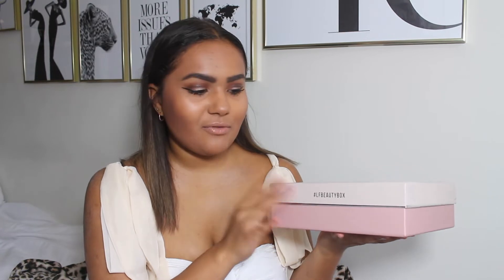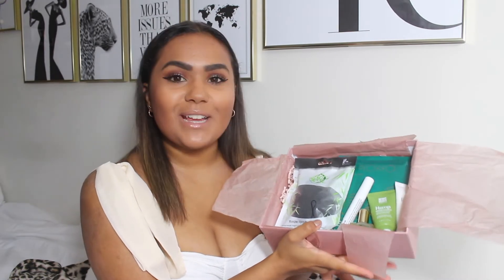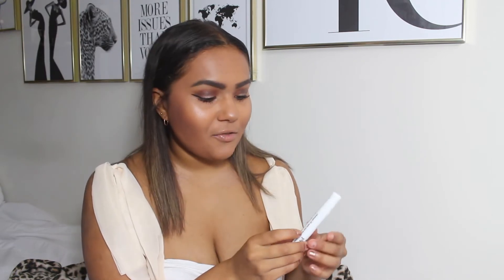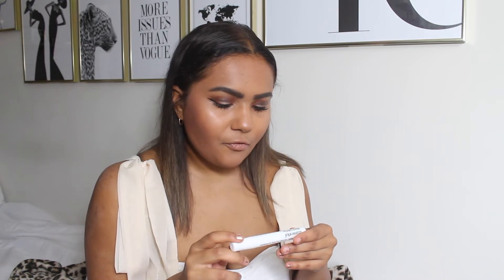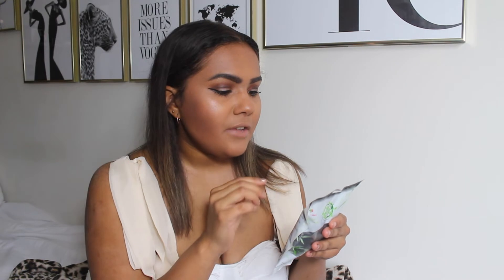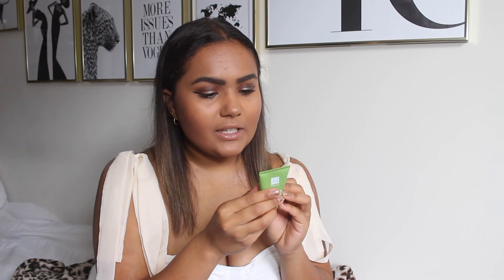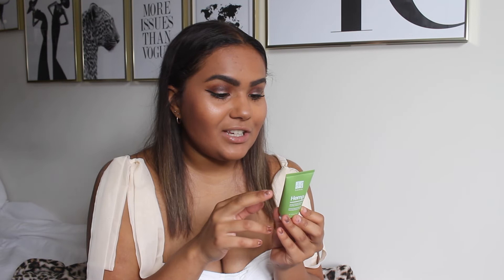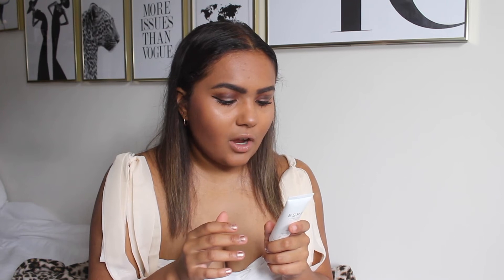LOOKFANTASTIC NOVEMBER BEAUTY BOX UNBOXING 2019 | Cynthia Royer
LOOKFANTASTIC NOVEMBER BEAUTY BOX*

TECH DETAILS:
Camera: Canon 700D
Lens: Canon 18-55mm Kit Lens
Editing Software: iMovie
Lighting: PhotoSEL LS21E52 Soft Box Studio Lighting Kit